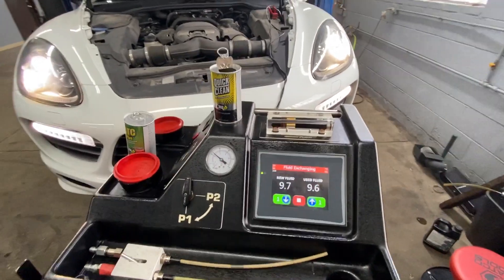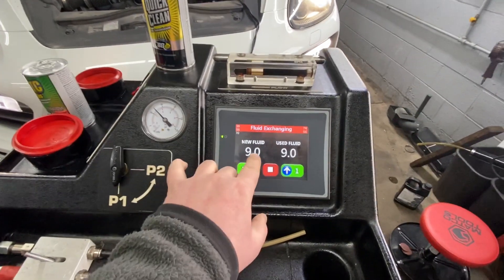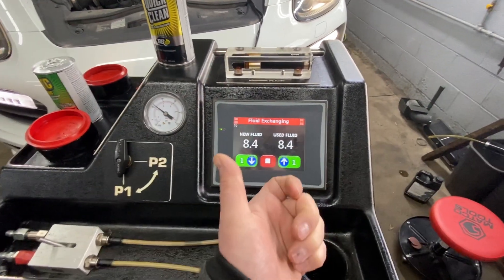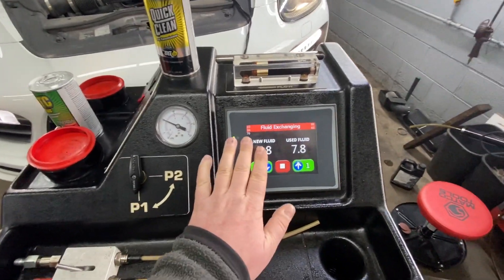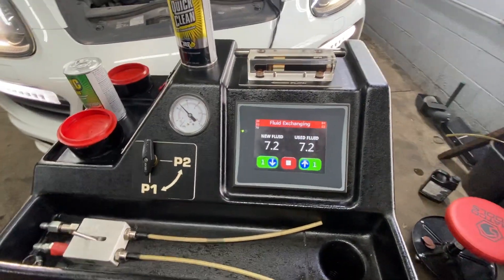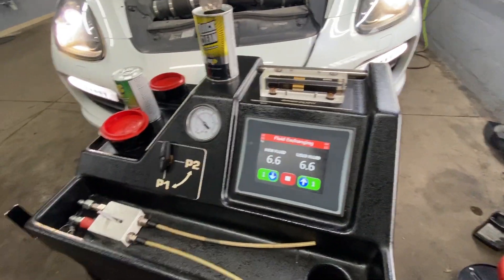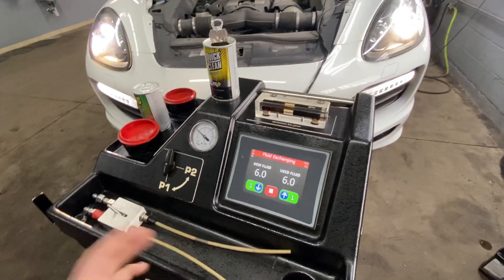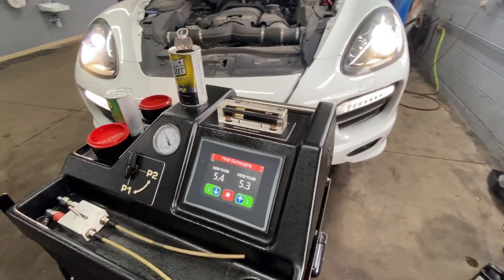Porsche Transmission Fluid Flush Process Part 2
Power Flush and Fluid Exchange System used here on a Porsche quickly and effectively removes worn-out transmission fluid and accumulated deposits and replaces it with new transmission fluid and conditioner.

Traditional transmission fluid exchange methods, such as a pan drop or most transmission flushes, do not remove all of the old fluid before new fluid is added. The old fluid quickly contaminates the newly added fluid, causing it to break down much more quickly than completely clean automatic transmission fluid. Contaminated transmission fluid leaves behind deposits that can cause gear grinding, delayed transmission response, or stalling.

The simultaneous exchange method permits no intermixing of new and old fluids, meaning the new fluid will last significantly longer. Once the fluid exchange is complete, additives/cleaners can be installed through the machine to protect the transmission and ensure long fluid life.